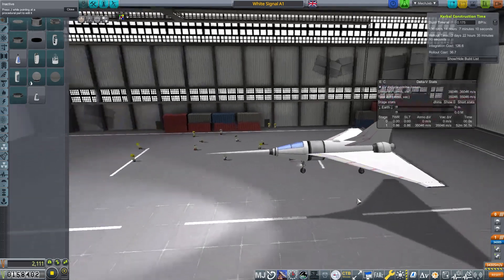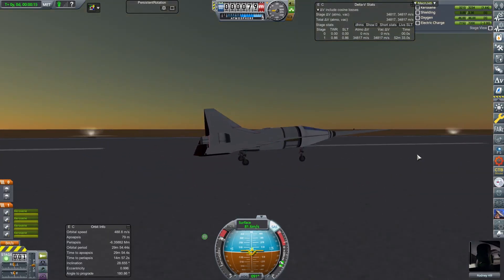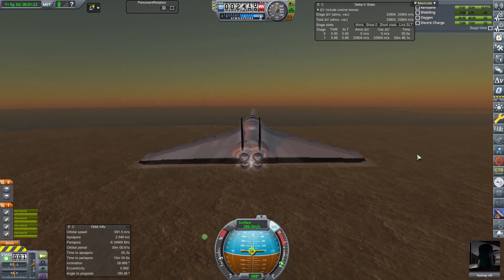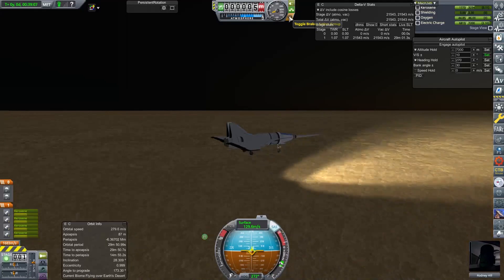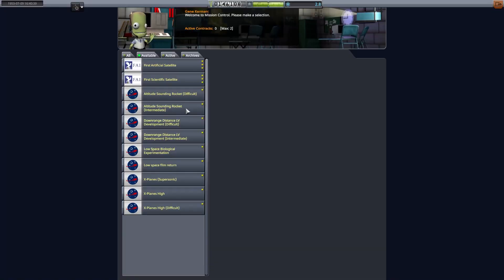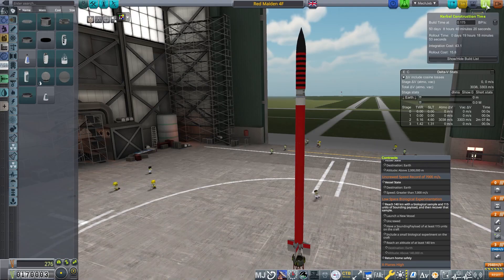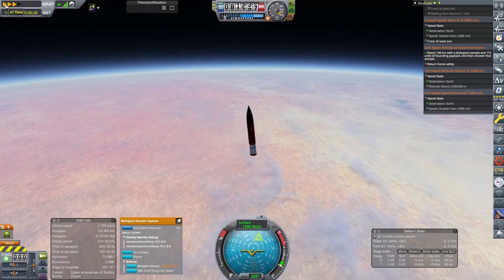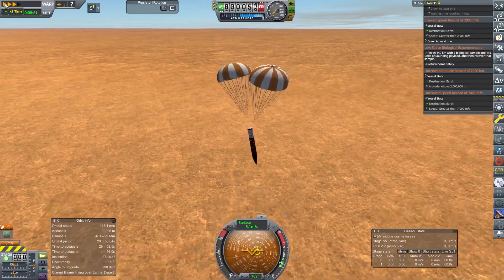A Very British Space Program | Episode 07 | Evolving Planes | KSP RSS/RO/RP-1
In this episode: as the British Space Program rocket planes need a make over to go higher,  the rocket division continue to bring in money as best it can and a new type of craft enters the arena, intent on getting all the science.